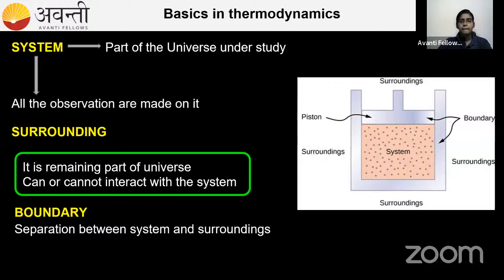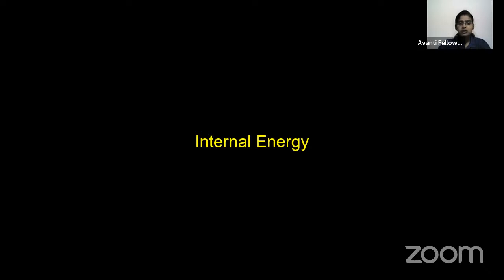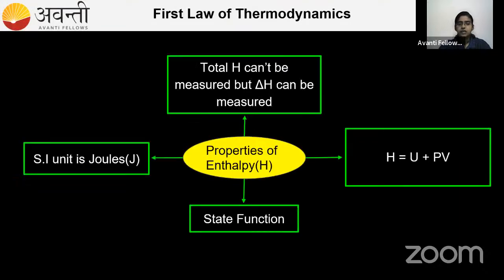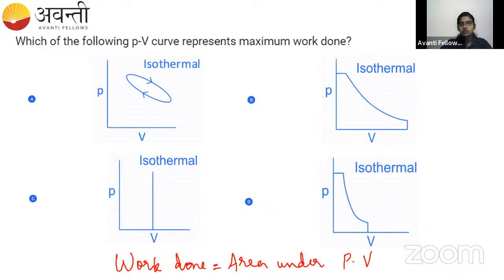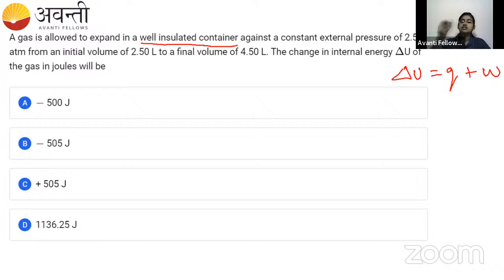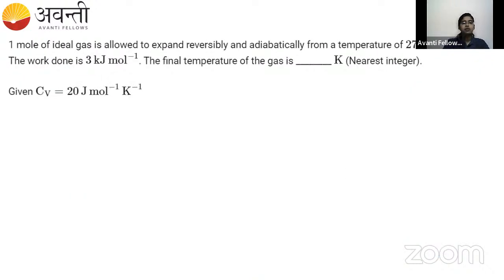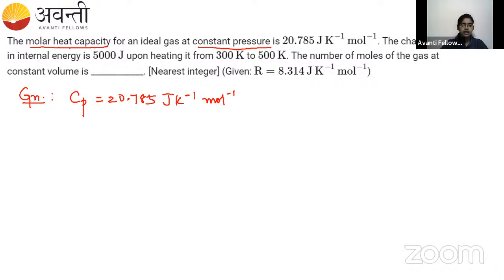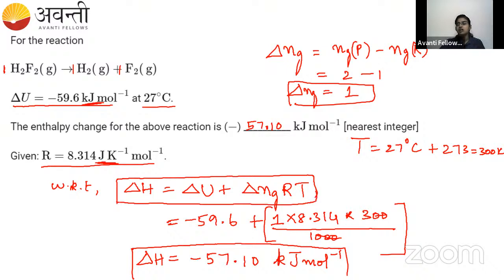THERMODYNAMICS - 1 (Crash course)